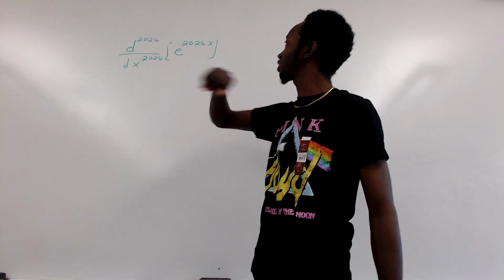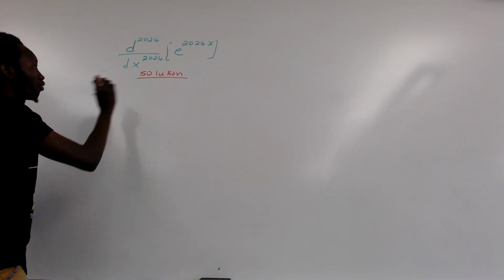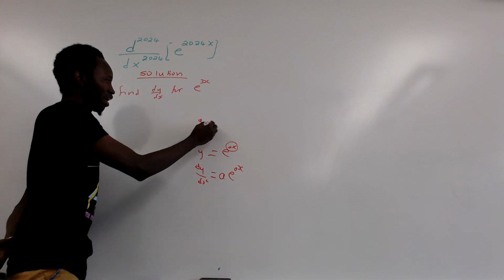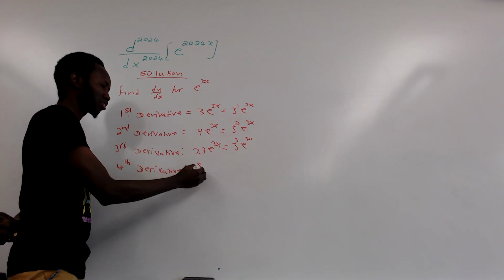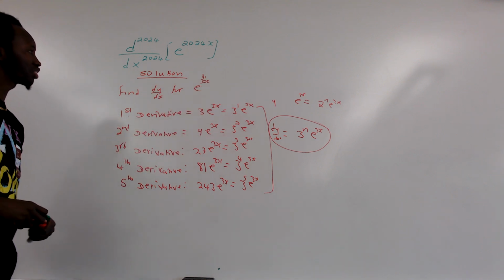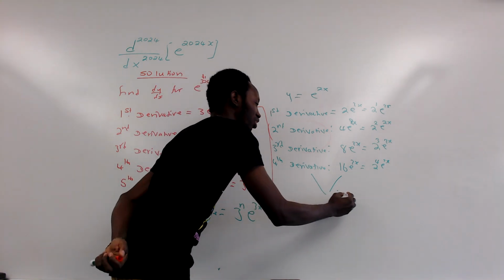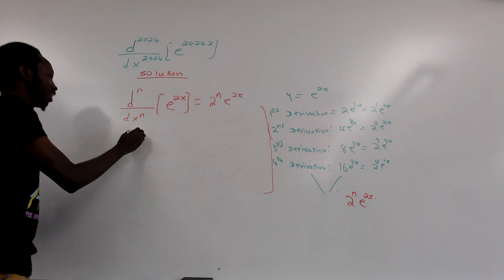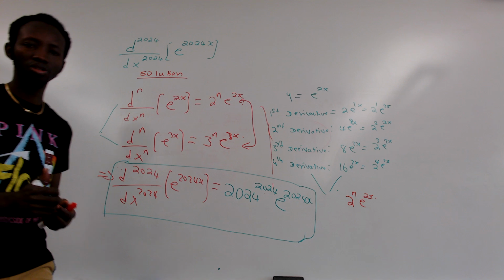n^th Derivative of e^2024x What is d^2024/(dx^2024 ) [e^2024x] = ?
d^2024/(dx^2024 ) [e^2024x] = ?  In this video, the nth derivative of different functions were first found before solving the real question provided. It's an interesting question.